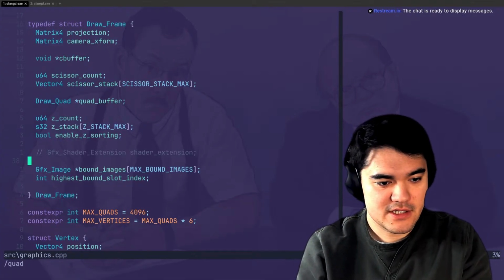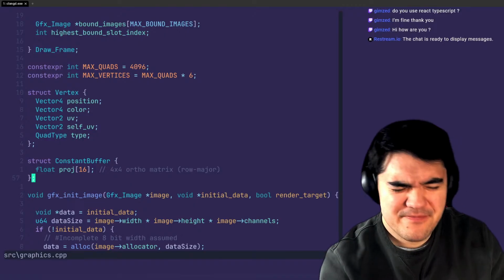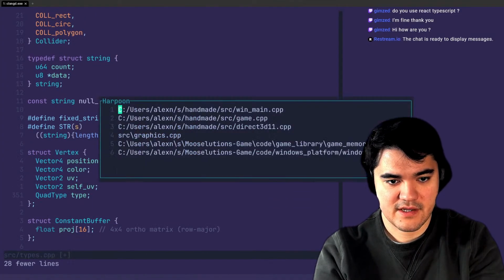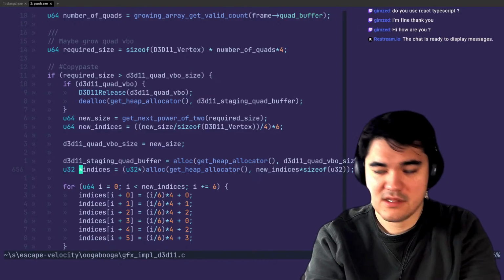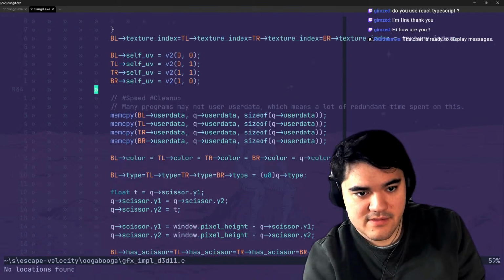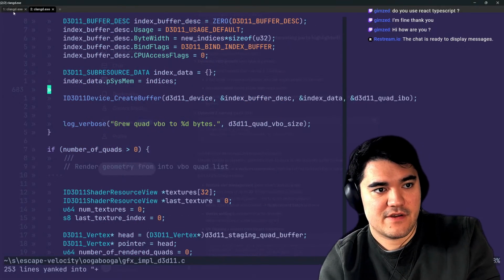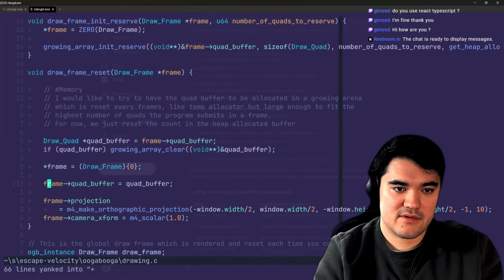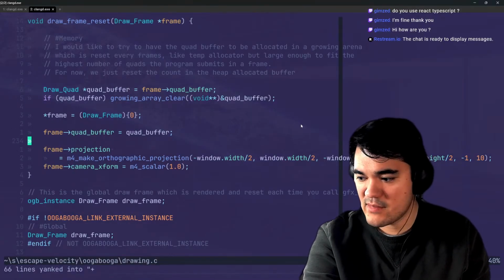Day 1 - Handmade Game Dev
Making video games.